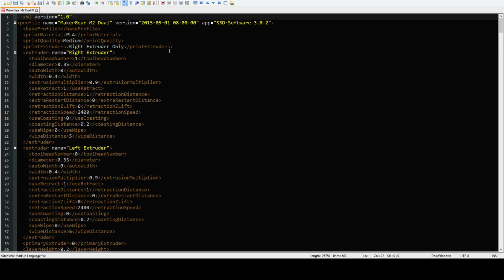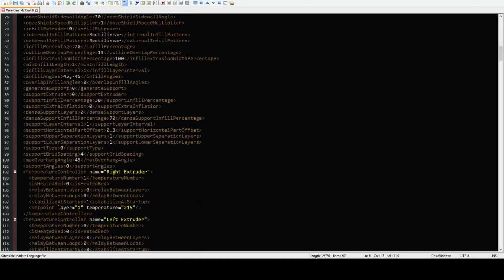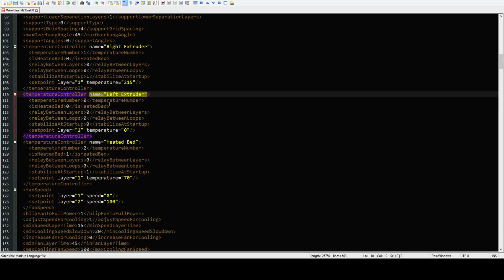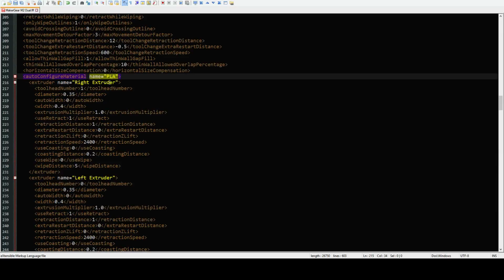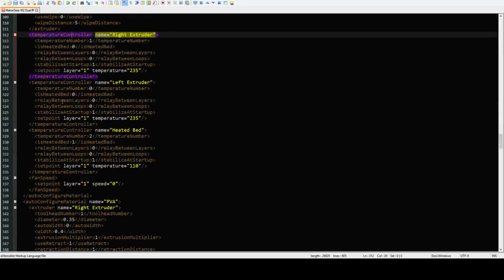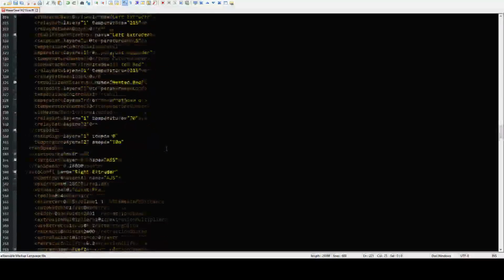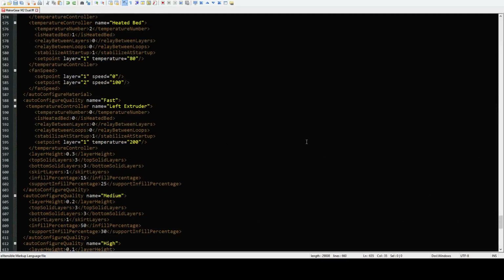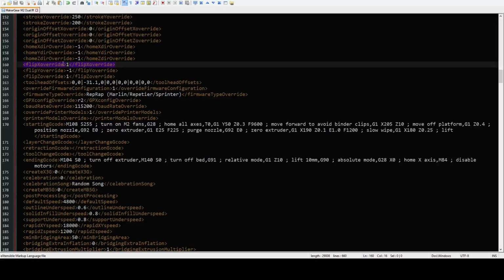Simplify3D: Advanced Profile Modifications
This video will shows how to do fine tune adjustments with profiles in Simplify3D. It shows how to open a profile in a text editor, add new presets for materials, extruders, or quality, and make other changes as you see fit. It is a bit advanced, so don't worry if you don't get it!

Full disclosure:
Simplify3D has sponsored Deis3D in previous semesters, and sponsored our events. They also gave me an internship over the summer. They did NOT ask me to make this video, and it is not a promotional video for them

Ninjaflex has also sponsored the club, but I just plopped their name in here because it was the first thing that came to mind. They also didn't pay me to put this video up.

Though I am on the executive board of Deis3D, and this video is intended to be used in the club and the MakerLab, this video is not endorsed by and does not belong to Deis3D